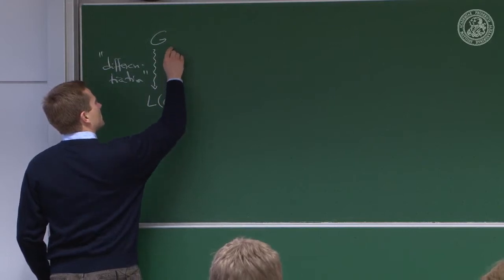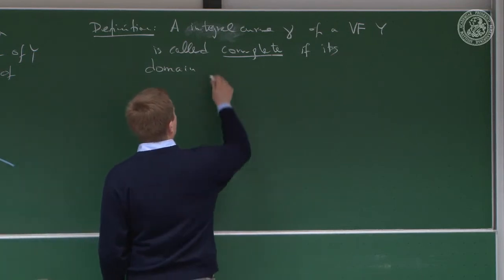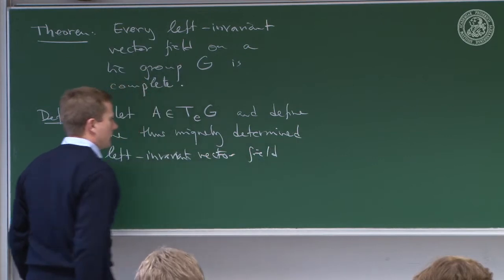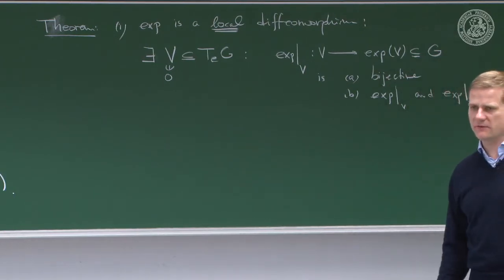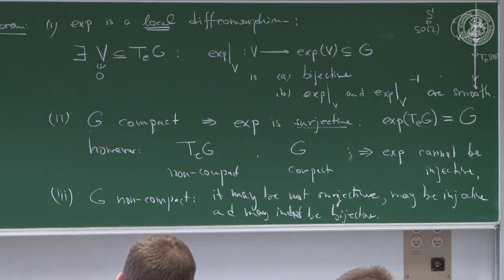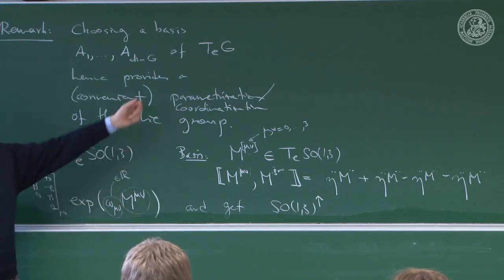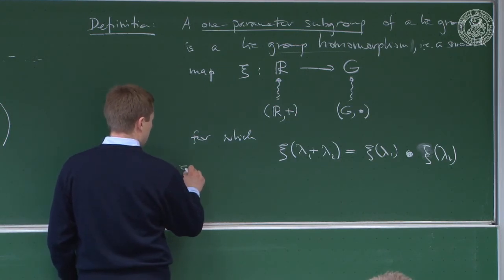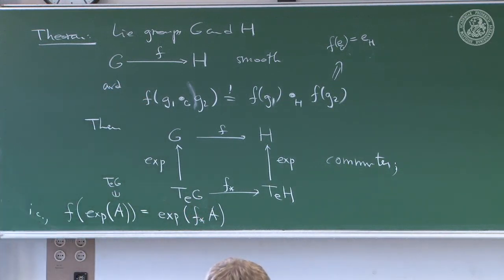Reconstruction of a Lie group from its algebra - Lec 18 - Frederic Schuller